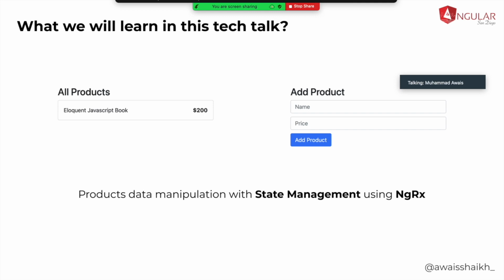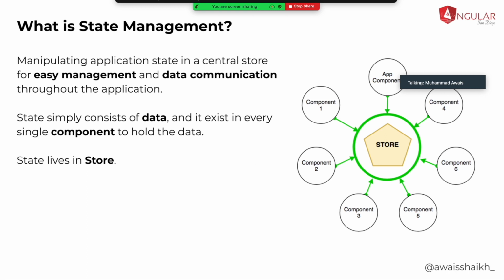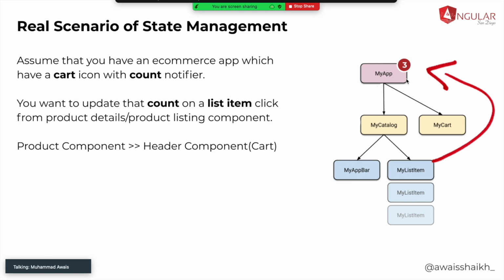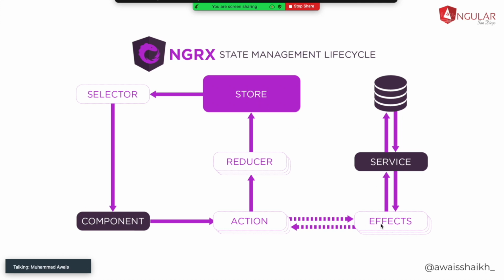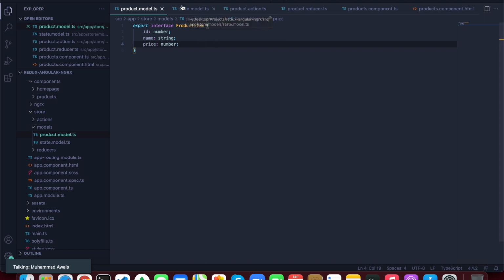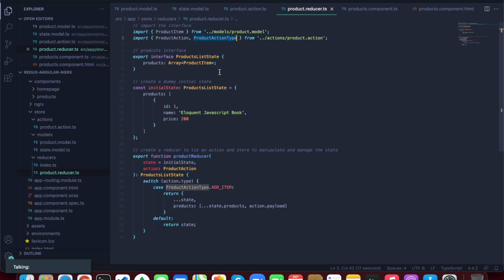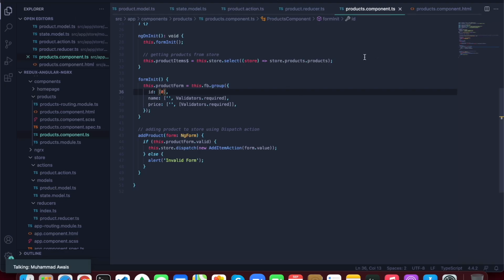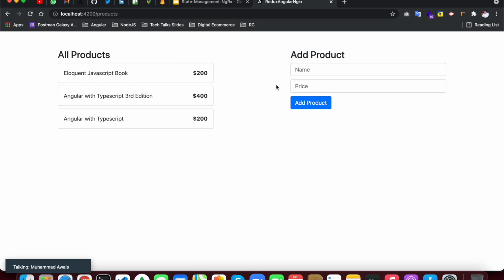Super Charge Your Angular Apps using State Management with NgRx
🎤 This talk is about:
✔️  Managing State in Angular Apps using NgRx (Inspired by Redux)